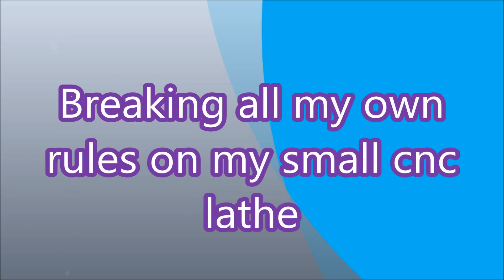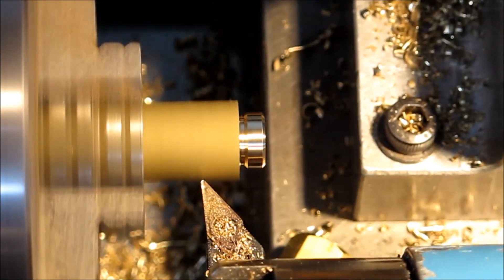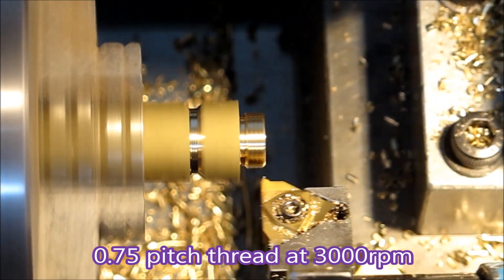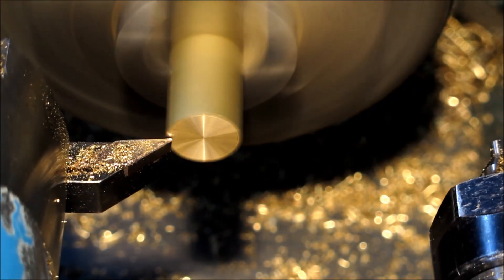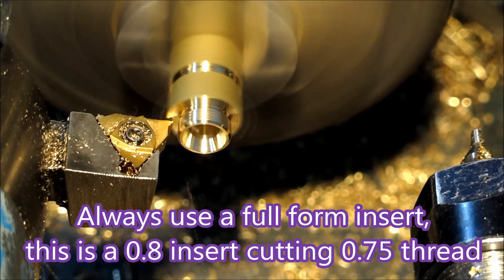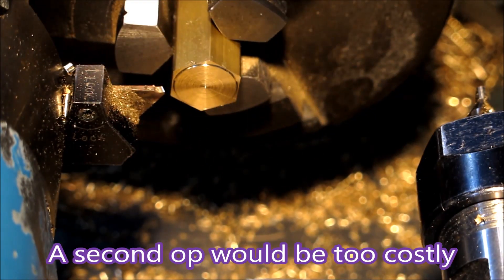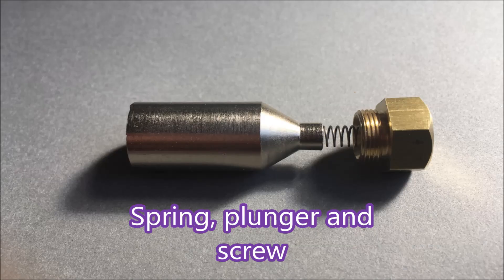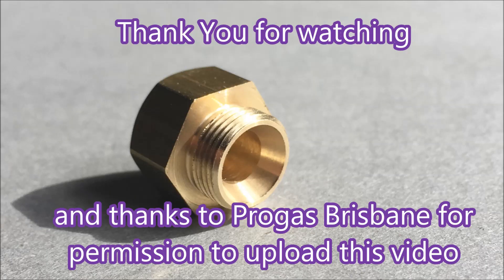Cnc lathe making brass solenoid nut, turn, drill, centre drill, thread 0.75 Pitch and 1.5 part off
This part is used in a solenoid assembly in an Autogas application. The brass is turned with a 35° Sumitomo FC type carbide insert, drilled with a stub drill (screw machine drill) and then a centre drill.  This sounds the wrong way round but it is not, drill then centre drill was how it was done. The part is then screwcut with a 0.75 pitch metric thread at 3000rpm.  It is then parted off with a 1.5 wide right hand parting insert.  Video then shows the part assembled in the solenoid with the solenoid operating.